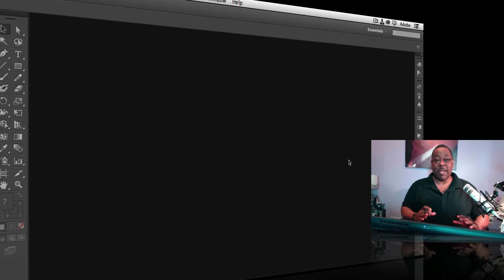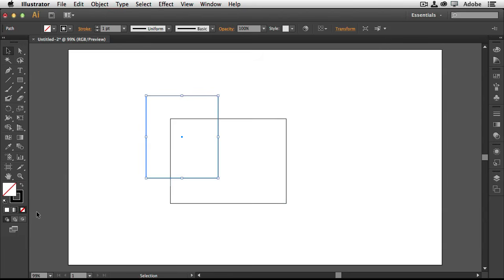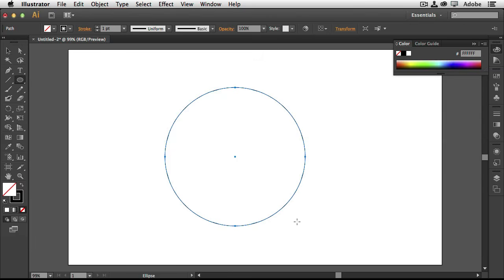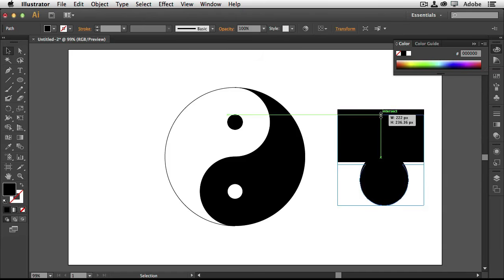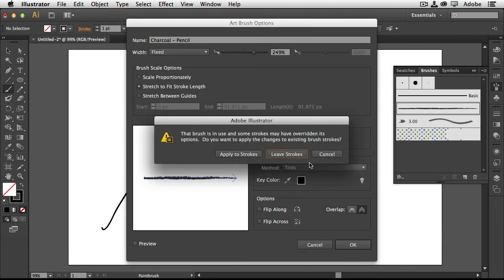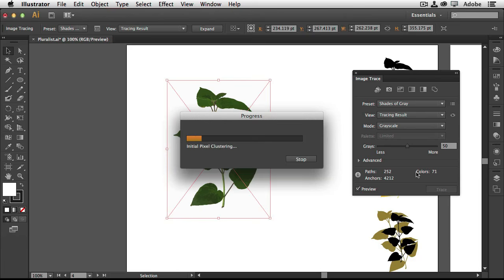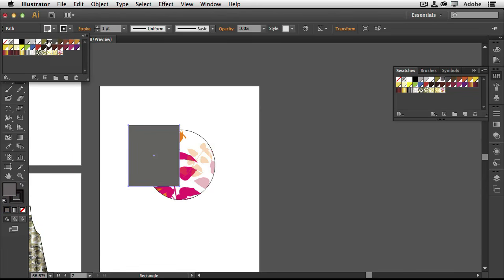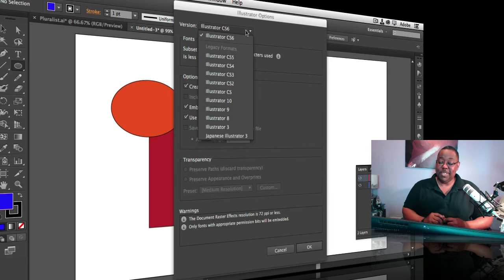How To Get Started with Adobe Illustrator CS6 - 10 Things Beginners Want To Know How To Do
In this episode of the Adobe Creative Suite Podcast Terry White shows you how to Get Started with Adobe Illustrator CS6 - 10 Things Beginners Want To Know How To Do.